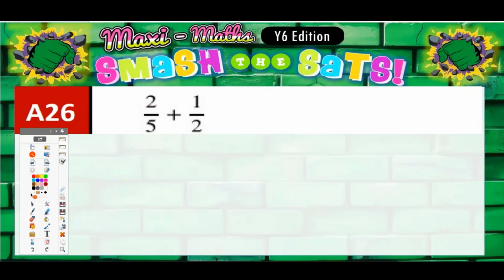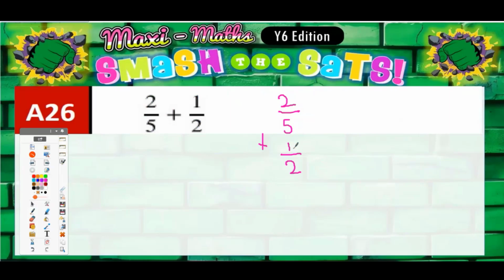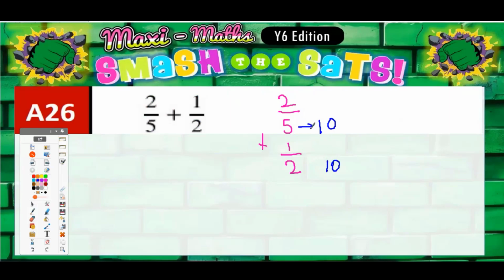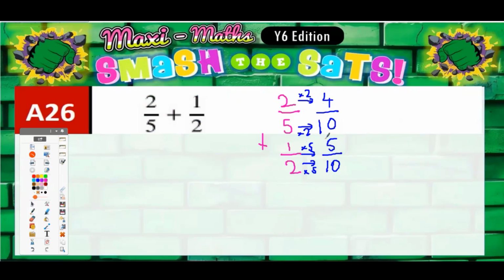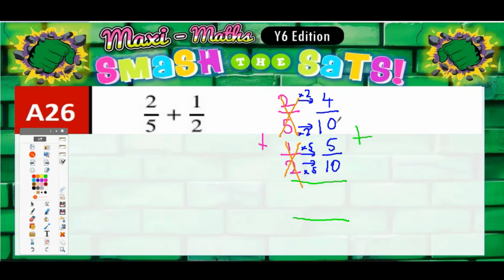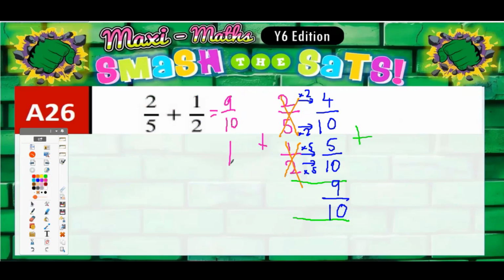Year 6 Week 5 A26